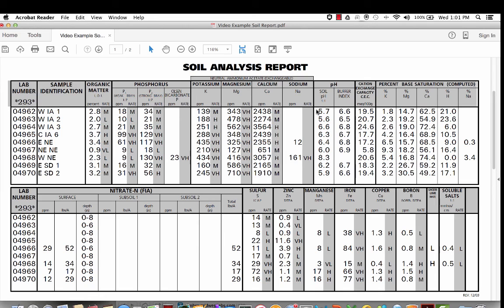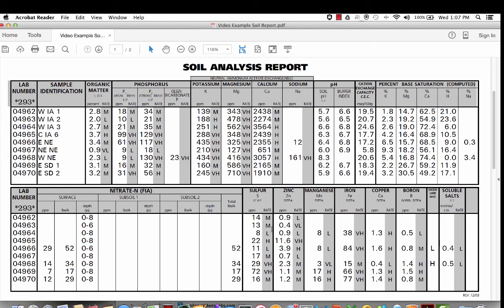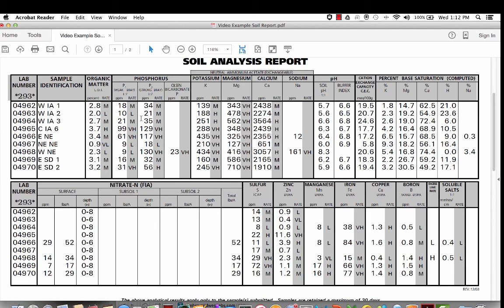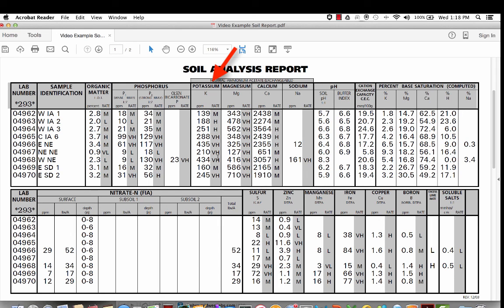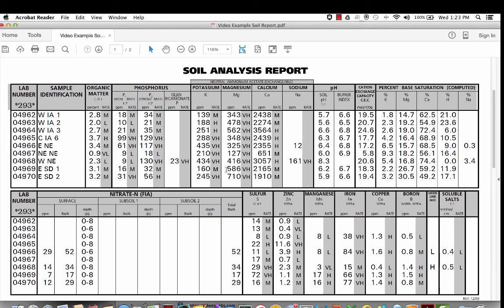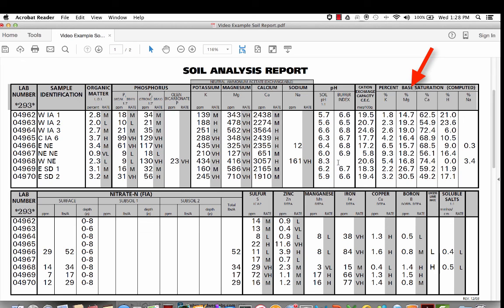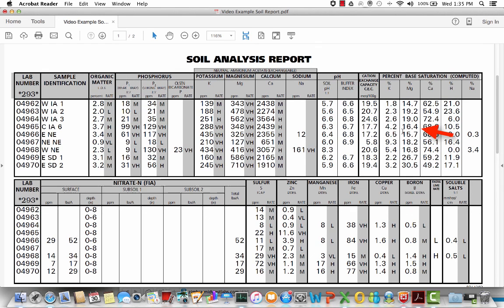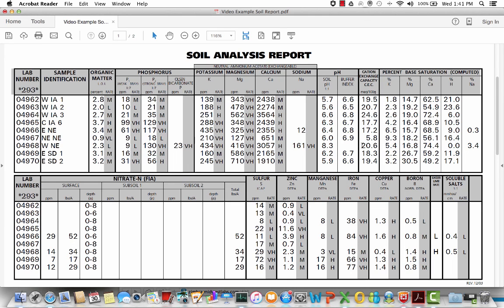Understanding Soil Test Results Part 2: Phosphorus, Potassium, Other Cations, & %Base Saturation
This video will give you insight into understanding your soil test results regarding Phosphorus, Potassium, Cations, and Percent Base Saturation.